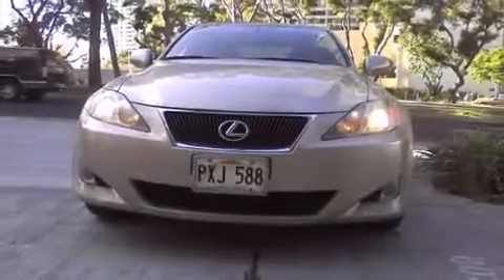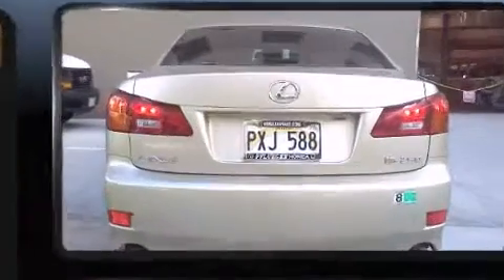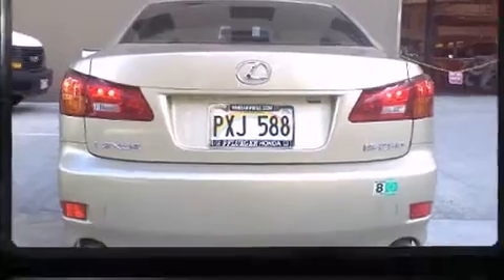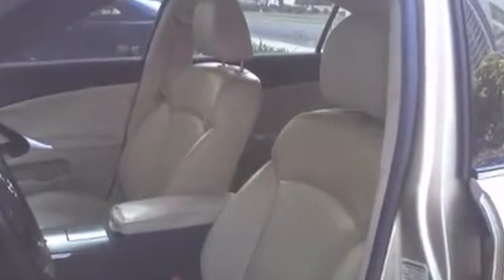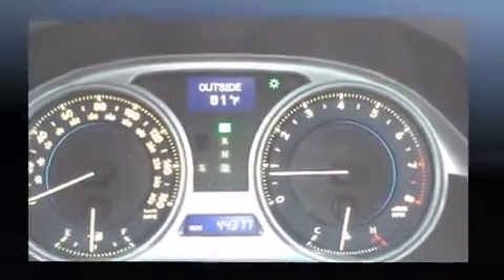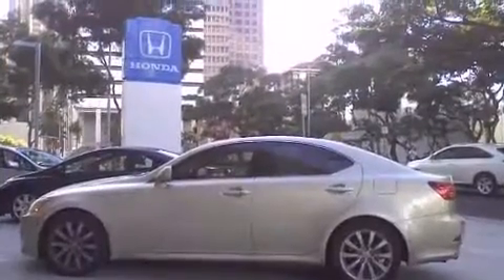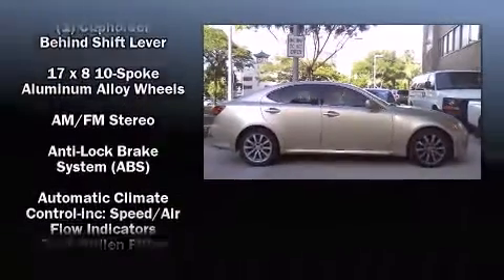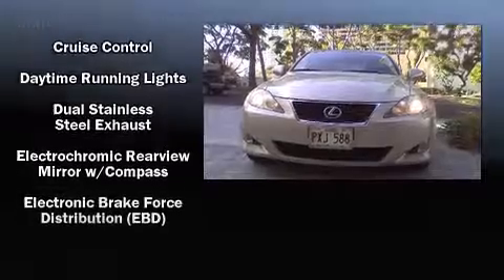2006 Lexus IS 250 in Honolulu, HI 96813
Pflueger Honda
188 S. Beretania St.

Come test drive this 2006 Lexus IS 250. This 4 door, 5 passenger sedan still has less than 45,000 miles! It features an automatic transmission, rear-wheel drive, and a refined 6 cylinder engine. Lexus prioritized comfort and style by including: leather upholstry, front and rear cupholders, power front seats, front fog lights, telescoping steering wheel, heated door mirrors, and power windows. Everything is where it ought to be, from the dashboard controls to the door locks and window controls. For drivers who enjoy the natural environment, a power moonroof allows an infusion of fresh air. Side curtain airbags deploy in extreme circumstances, shielding you and your passengers from collision forces. We pride ourselves on providing excellent customer service. Please don't hesitate to give us a call.